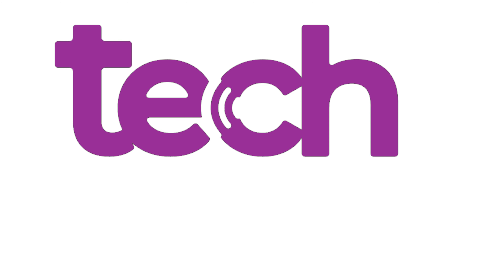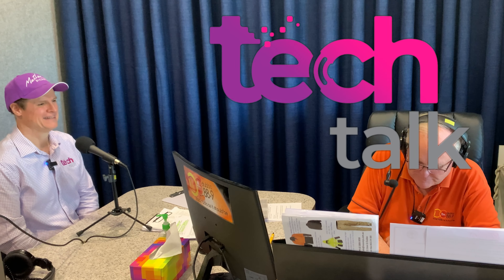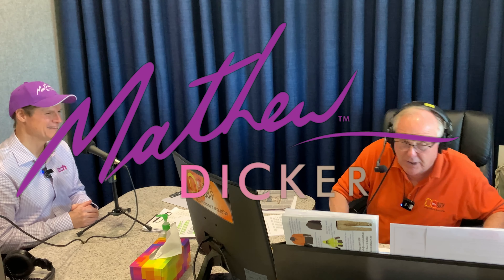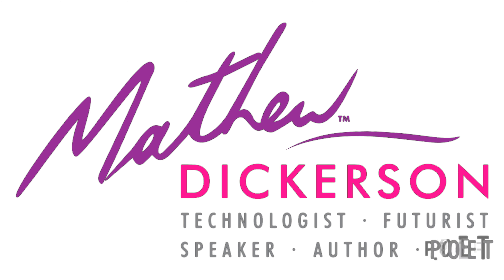How will the lives of Australians change by 2050? Find out on Tech Talk on DC FM.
To listen to more of this content on the number one ranked Australian produced technology podcast, use your favourite podcasting app and search for "Tech Talk with Mathew Dickerson" or use the following links.